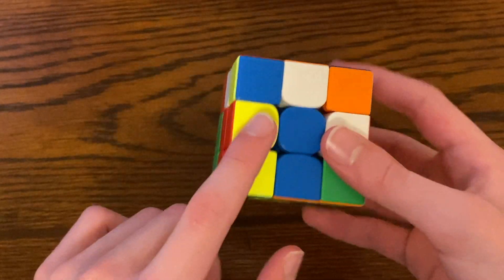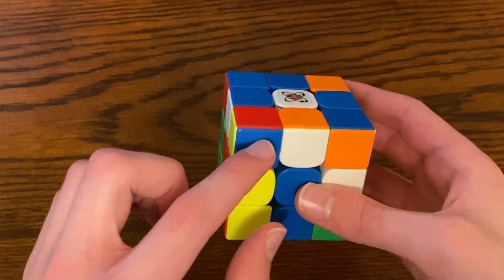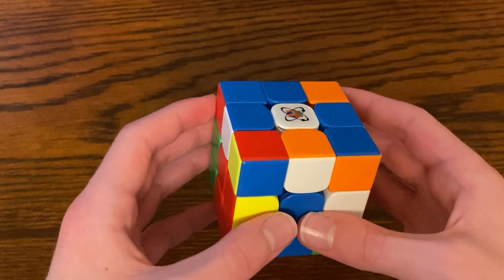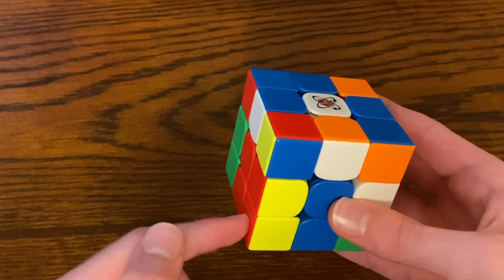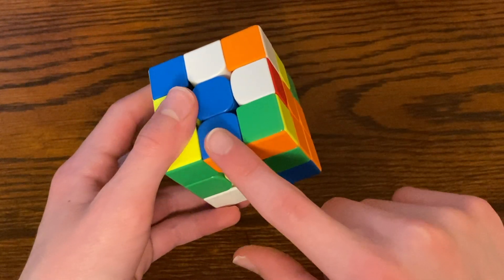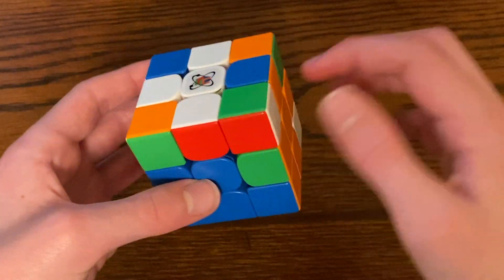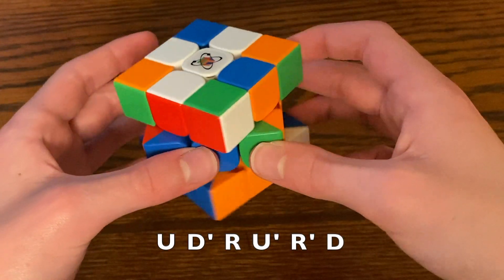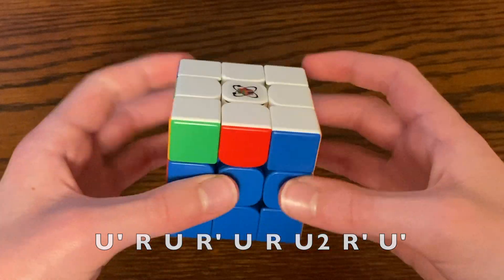Analysis Of A Sub 5 Rubik's Cube Solve - Reconstruction And Downsolve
Easy to follow 3x3 Rubik's Cube reconstruction/breakdown/walkthrough solve. Detailed step-by-step analysis below.

Scramble: R2 B2 L' B' R2 U' R' U' L B2 D2 B2 U2 R L2 F2 R'

y2 // Inspection
L R' F R2 // X-Cross
U' L' U2 L U' L' U L // 2nd Pair
U D' R U' R' D // 3rd Pair
U2 R' U' R // 4th Pair
U' R U R' U R U2 R' // OLL
U' R2 U' R U' R U R' U R2 U D' R U' R' D // PLL

46 Moves, 9.24 Turns Per Second (TPS), 10.44 Quarter Turns Per Second (QTPS)

This video is an anaylsis of a sub 5 Rubik's Cube solve that i got during practice. i cant think of any other good keywords to spam here. bye.